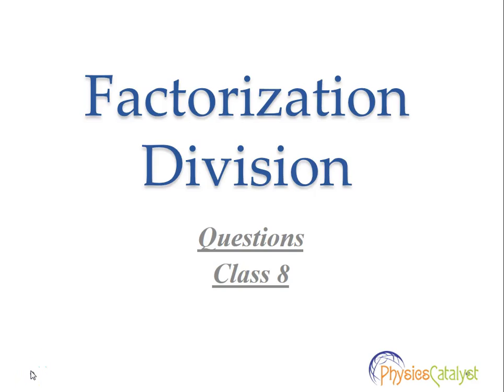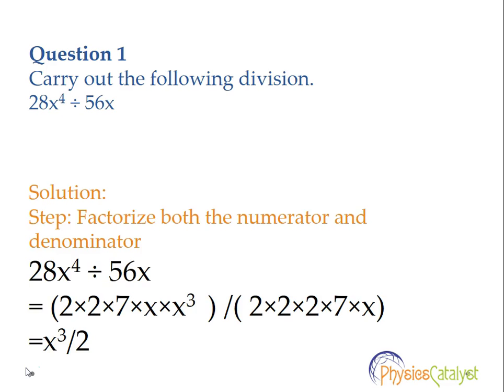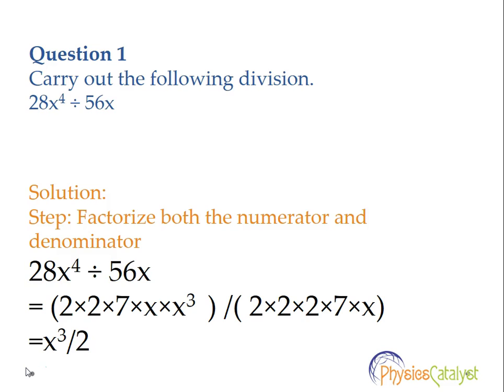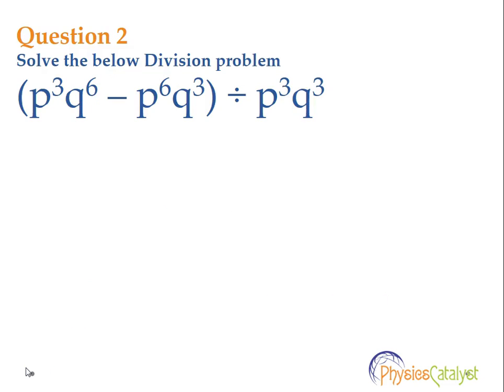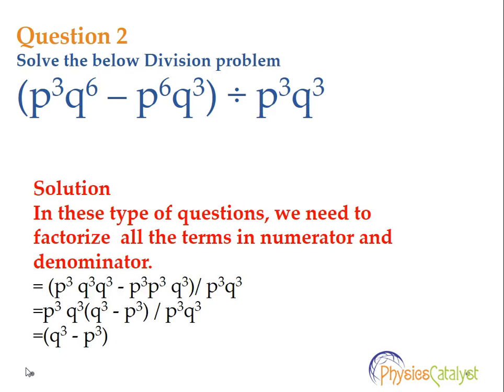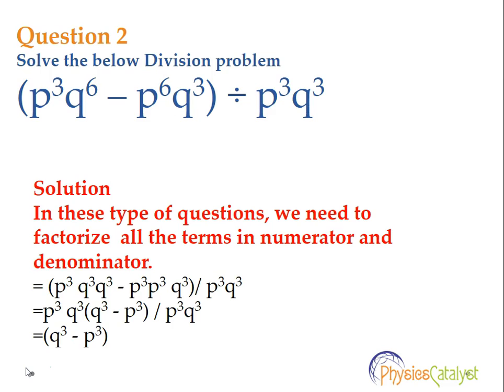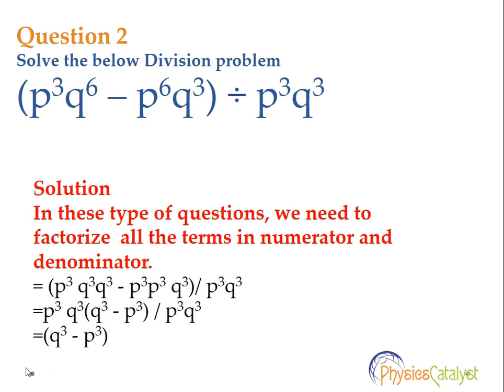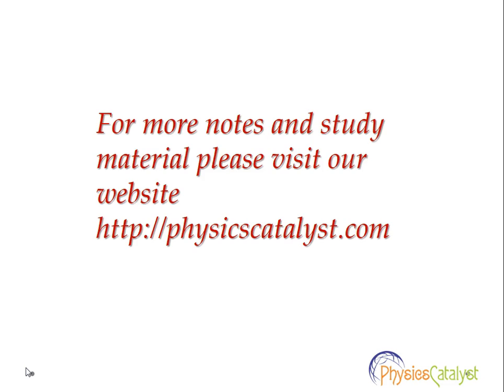How to solve factorization division problems|class8 maths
How to solve factorization division problems| class 8 maths